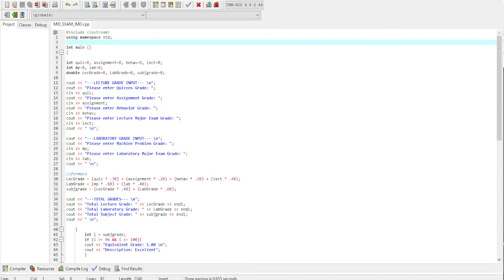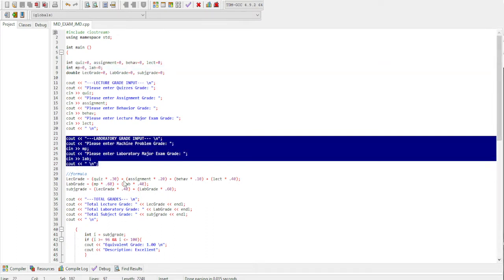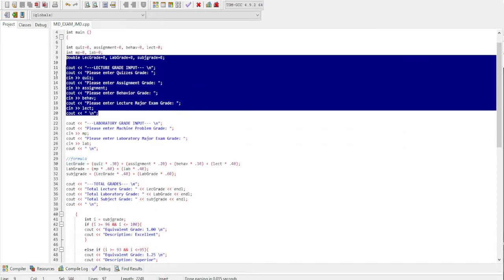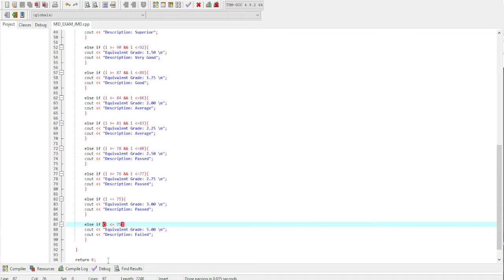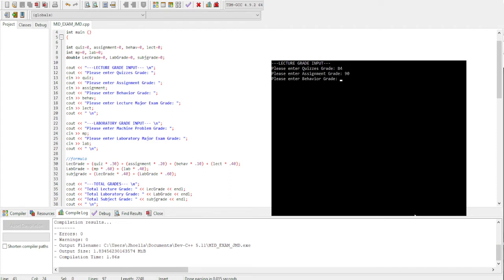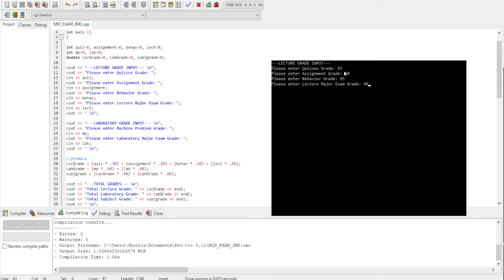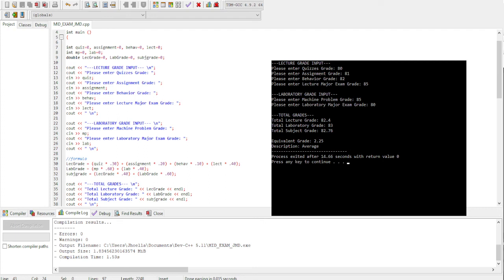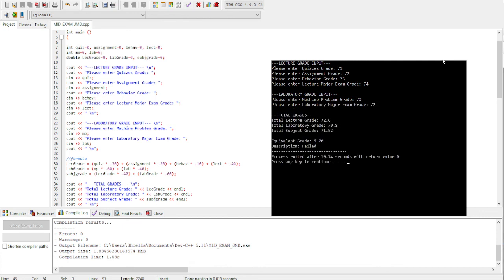Dev C++ Grading System If and Else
MQC - Midterm Examination Laboratory
ISC102 - Computer Programming 1